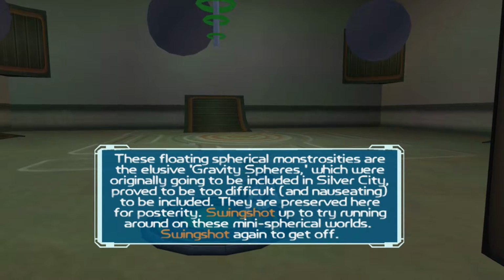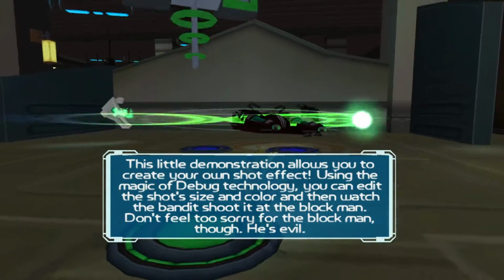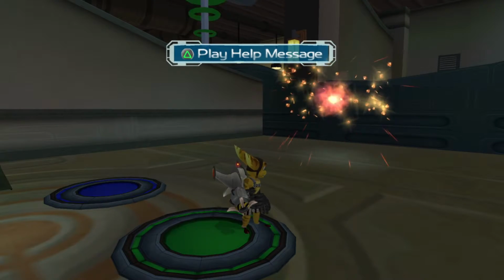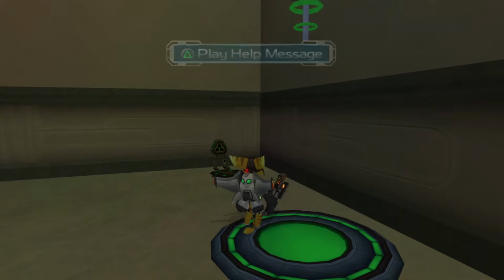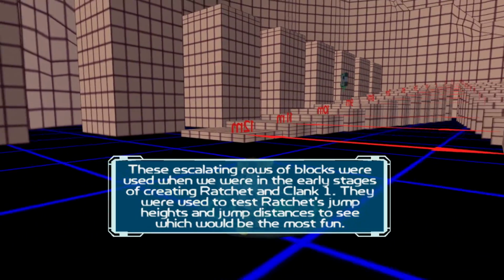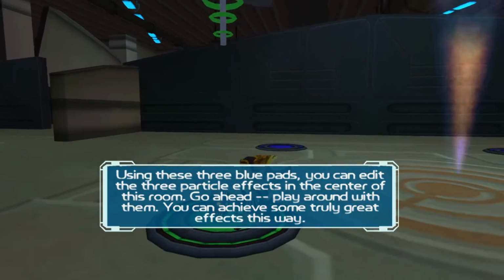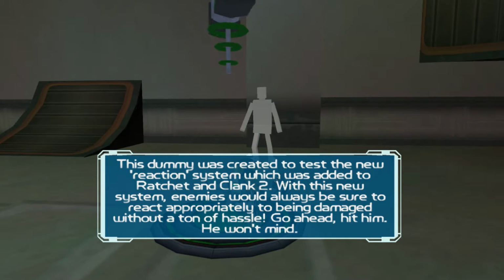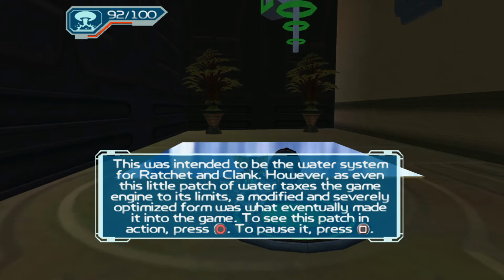Ratchet and Clank 2 (Going Commando) #49 - Insomniac Museum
Timestamps:
0:00 Intro
0:10 Museum Tour
18:48 Outro